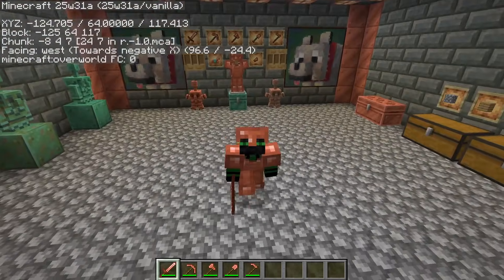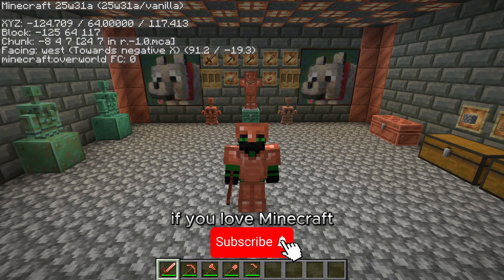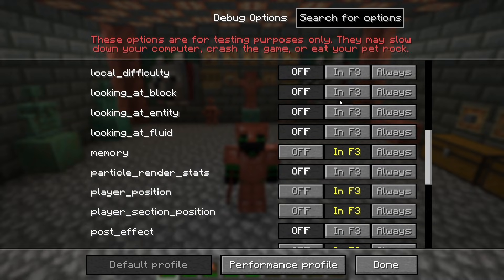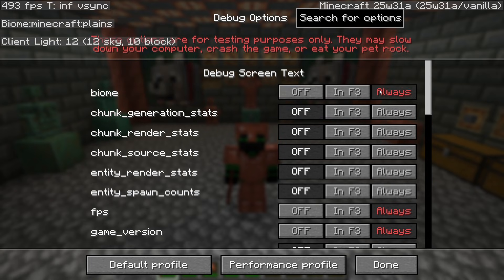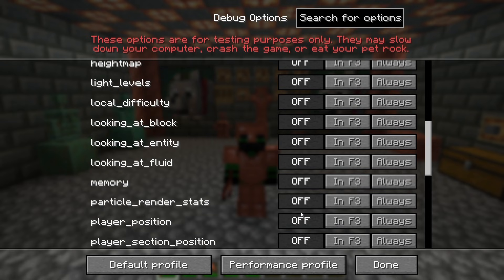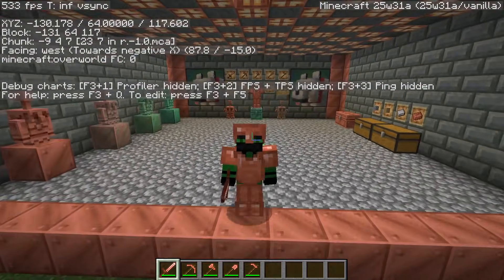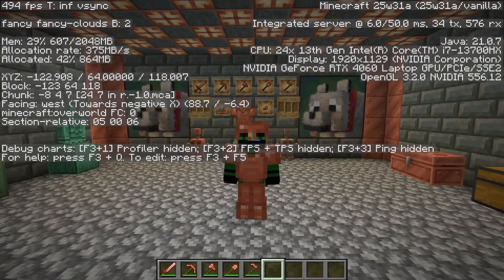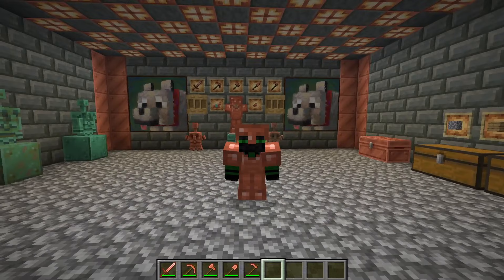How to Edit F3 Menu In Minecraft || Minecraft 25w31a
This is a guide on how to edit the F3 Menu in Minecraft Snapshot 25w31a.